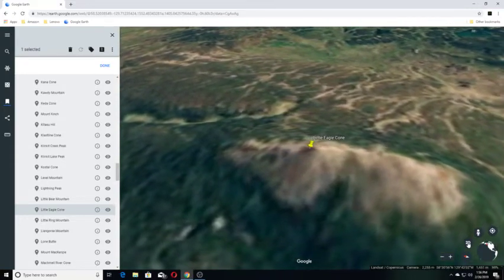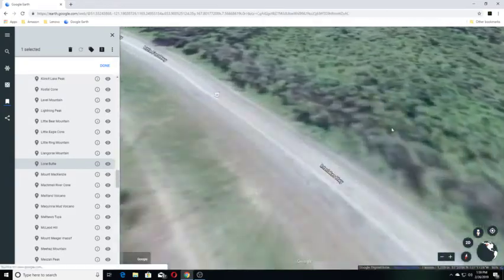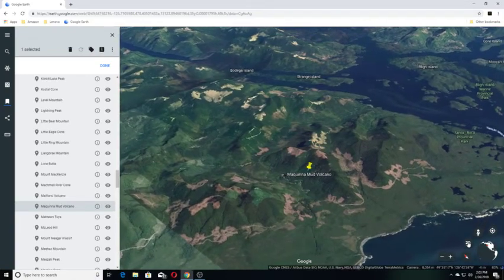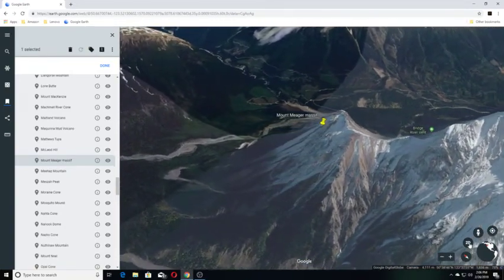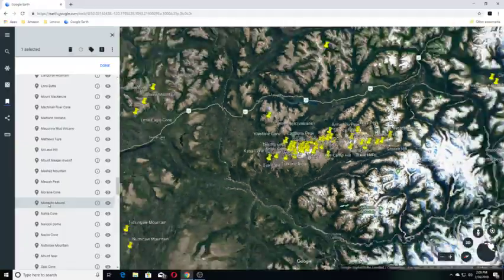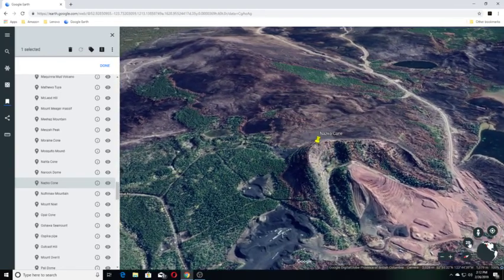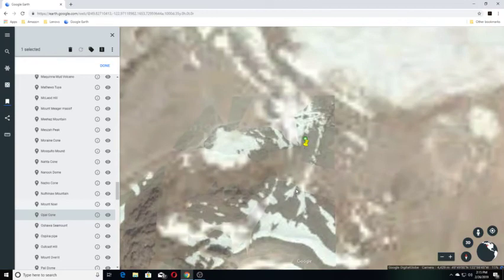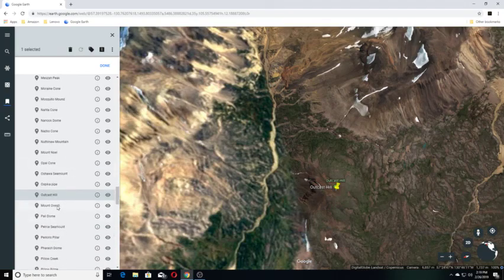Canadian Volcanoes And Volcanic Fields Part 5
Please be sure to like this page to get new updates on this page ! Thanks !! Information obtained for these videos are from Canadian sourses ,from historical documents ,from Smithsonian,and some wikipedia .All information obtained is verified.

17 U.S. Code Section 107: Fair Use Notwithstanding the provisions of sections 106 & 106A, the fair use of a copyrighted work, including such use by reproduction in copies or phono records or by any other means specified by that section, for purposes such as criticism, comment, news reporting, teaching, scholarship, or research, is not an infringement of copyright.